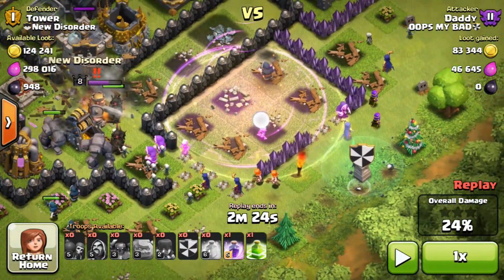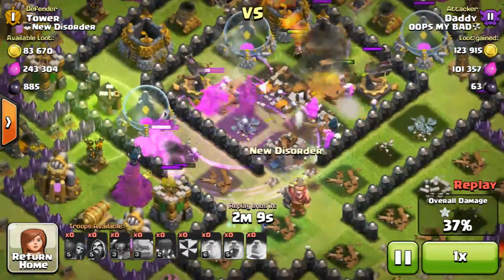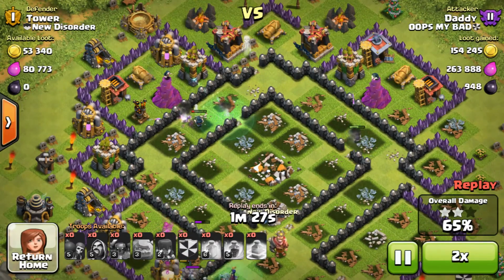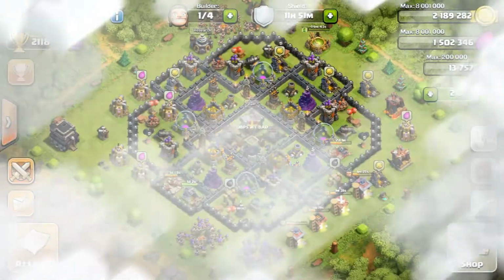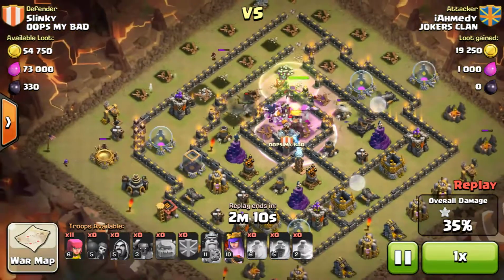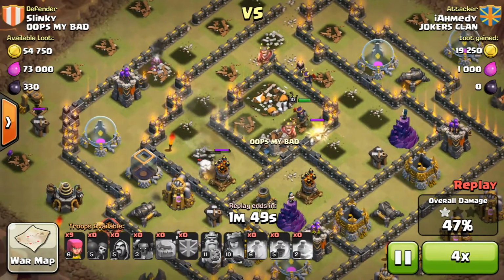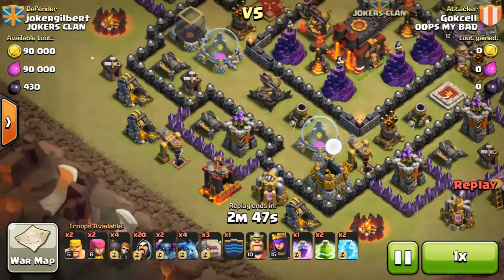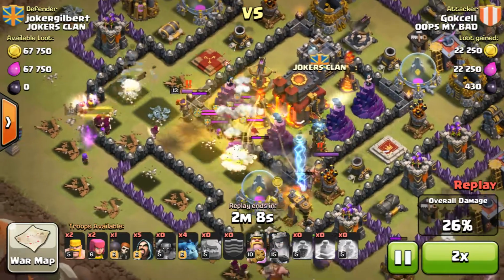GOWIPE GOWIWI Attack Strategy Breakdown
Here are a couple of different looks at the GOWIPE and GOWIWI and hybrid type attacks.

Key Point of this attack strategy is to control (as much as possible)  where the troops you drop head. ALWAYS